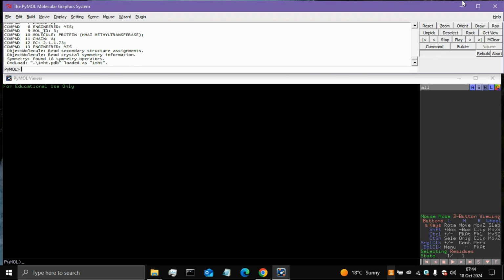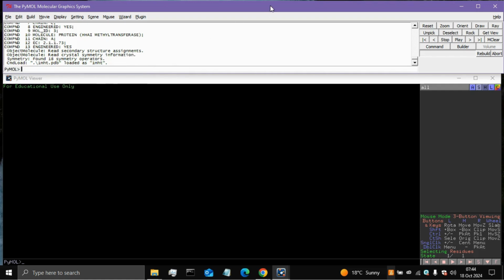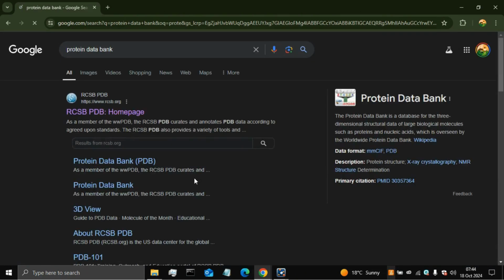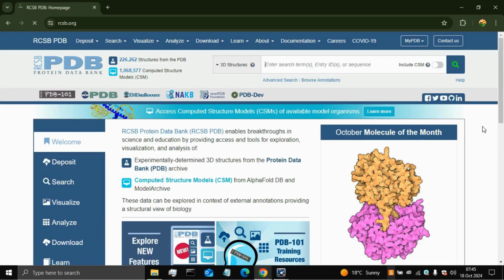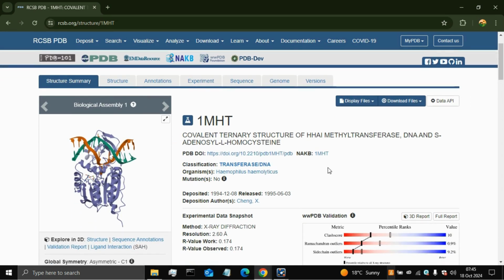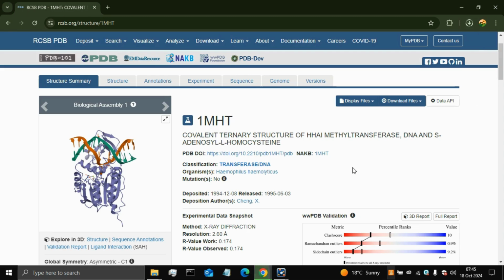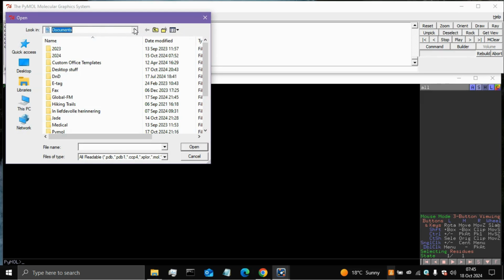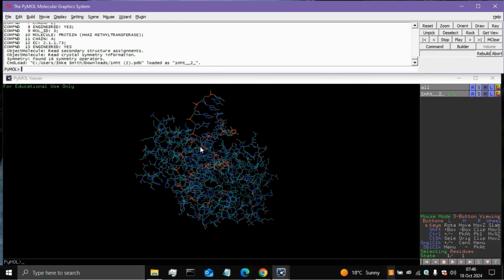5 Download Model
A tutorial on downloading molecular models from external sources for use in PyMOL.